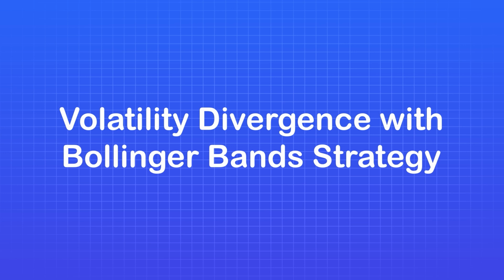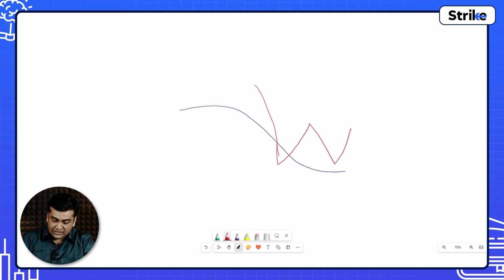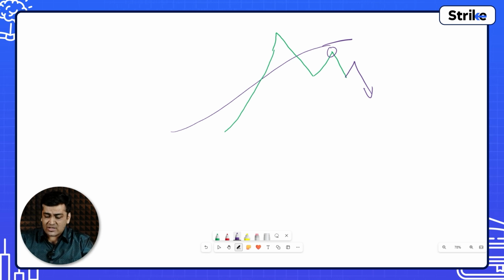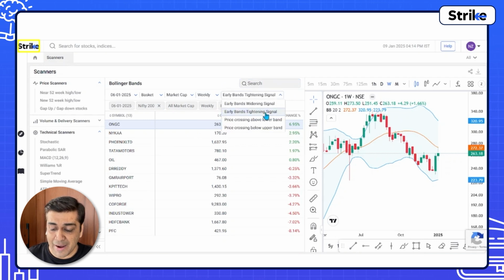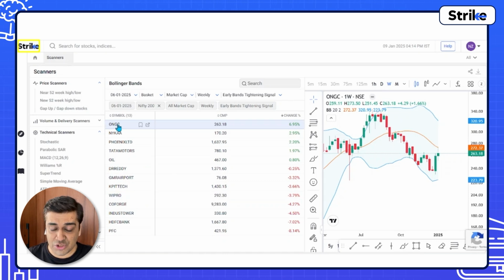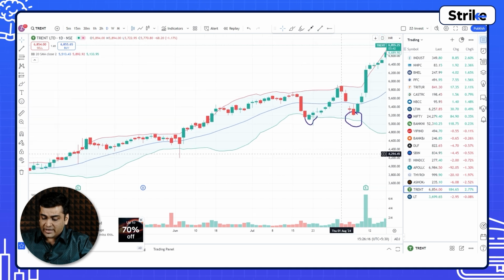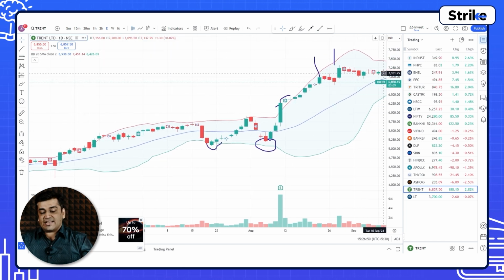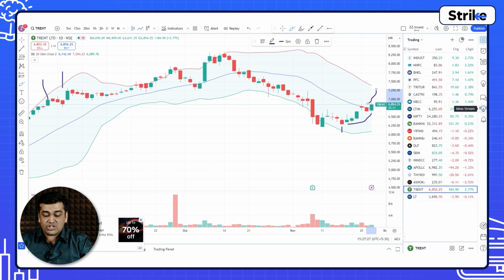Learn Swing Trading Strategy using Bollinger Bands | BB trading strategy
Here in this video bulls enter a long position when the price breaks above the upper bollinger band and bears enter a short position when the price breaks below the lower bollinger band. This strategy is particularly useful in markets that experience frequent shifts in volatility, making it a versatile tool for traders.

Timestamp:
0:00 Introduction
0:50 Volatility Divergence with Bollinger Bands
3:25 LIVE Chart Example
6:00 Conclusion